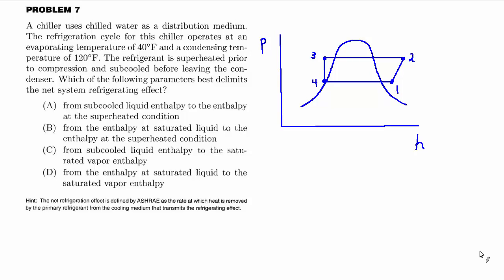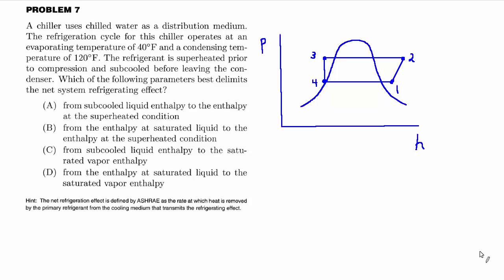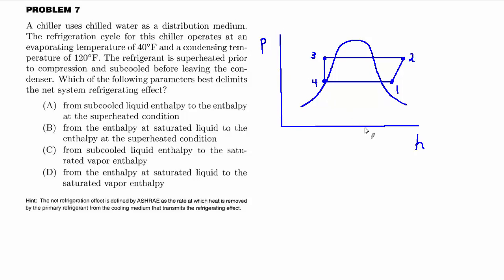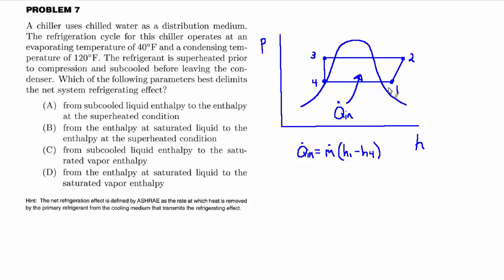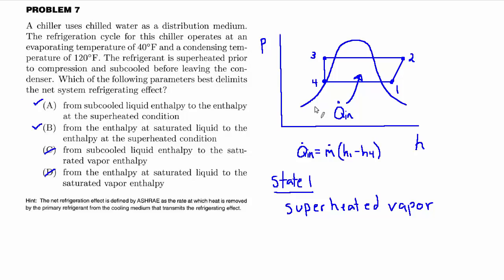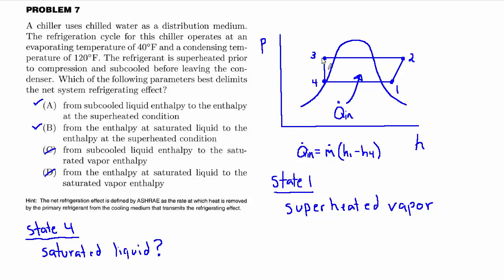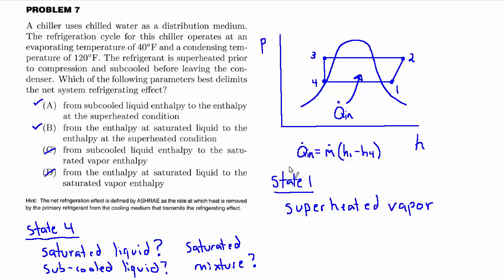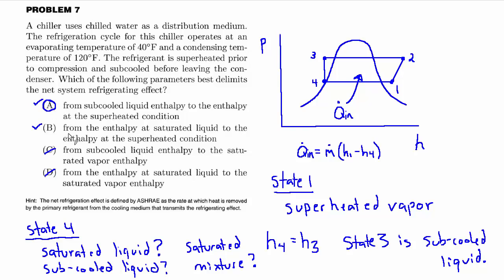Mechanical PE Exam Prep Solution: Analyzing Chiller Refrigeration Cycle and Enthalpy Diagrams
In this video, we break down a mechanical PE exam question regarding the refrigeration cycle in a chiller system. The question asks which parameters define the net system refrigerating effect based on enthalpy values from different states in the cycle. Using a pressure-enthalpy diagram, we walk through the refrigeration cycle, starting from the evaporator and analyzing the superheated refrigerant and subcooled liquid conditions. By the end of the video, you'll understand the correct approach to calculate the refrigerating effect, eliminating common mistakes and arriving at the correct answer. Perfect for those preparing for the mechanical PE exam!

Happy Studying,
Dan